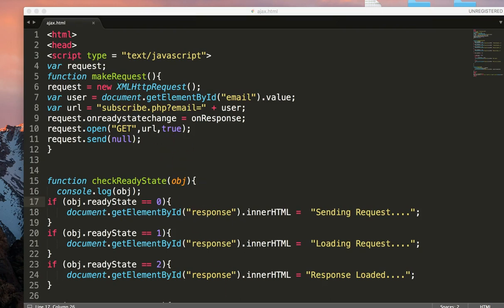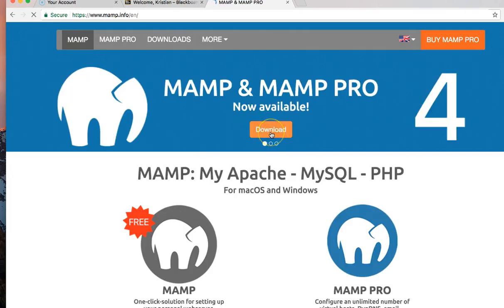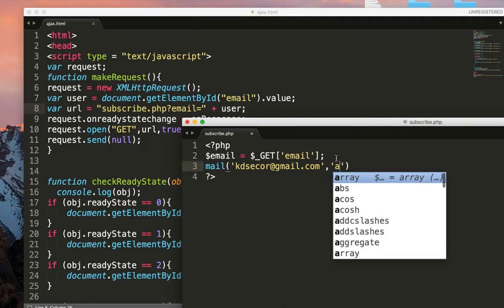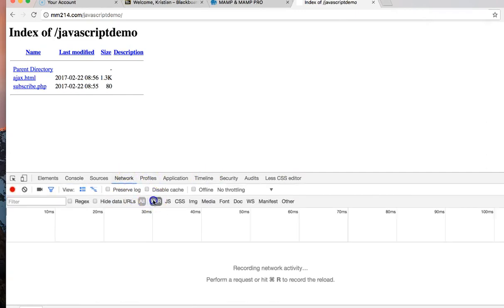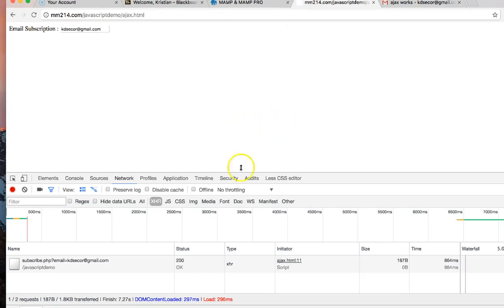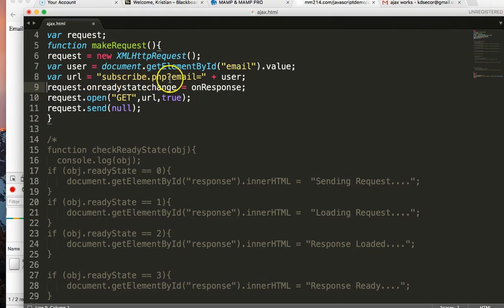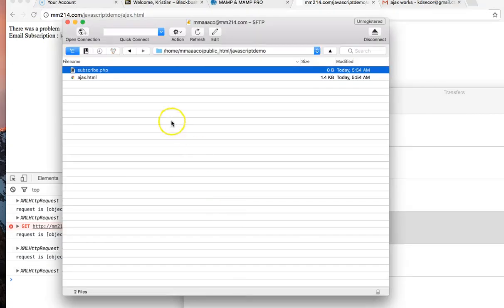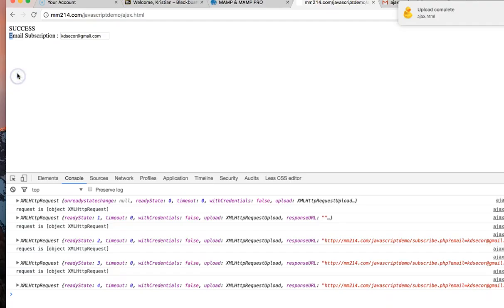Ajax in a nutshell